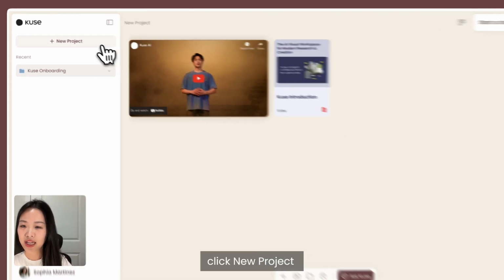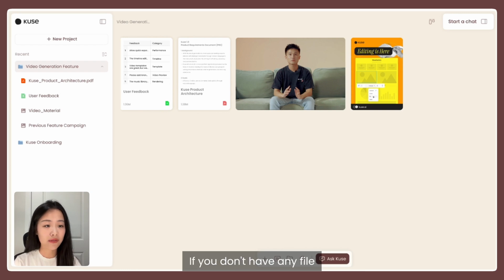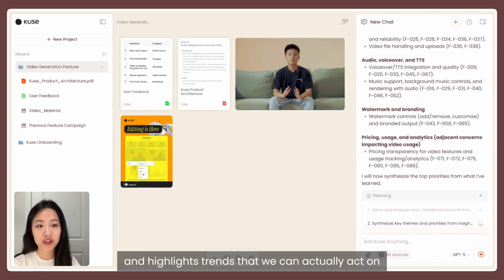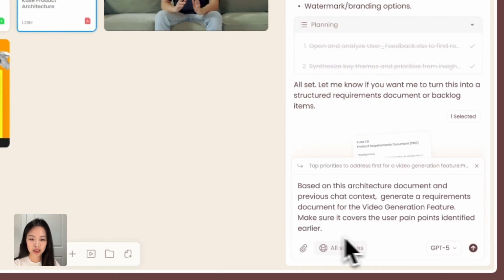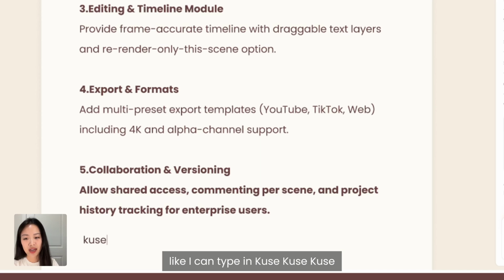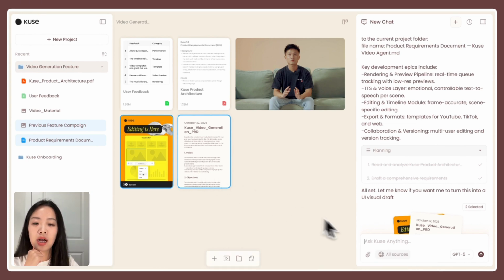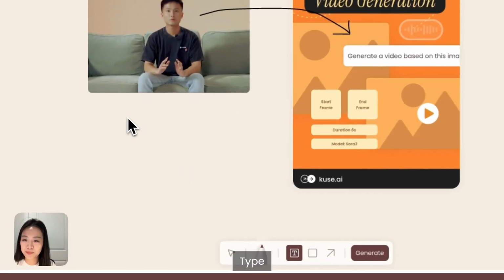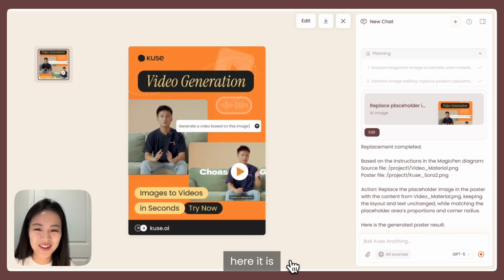Kuse 2.0 Starter Tutorial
A quick walkthrough of how to start your first project with Kuse 2.0.

Start a new project → upload files as context → ask questions → generate documents and visuals → combine multi-format sources with Magic Pen.

The more you use Kuse, the smarter it gets.